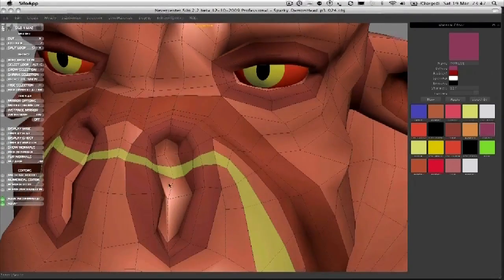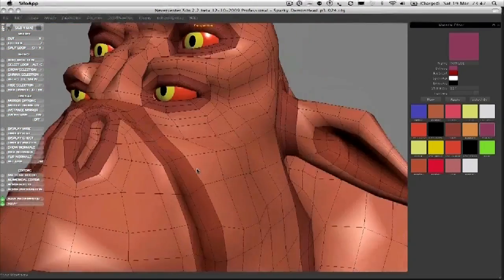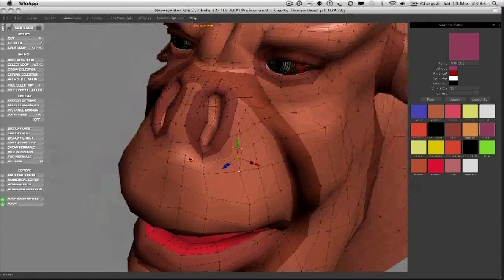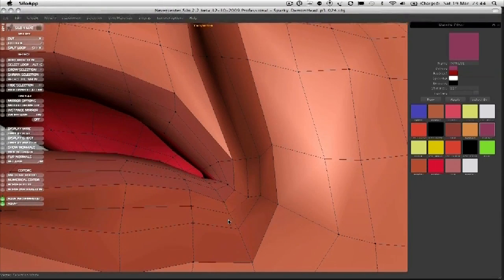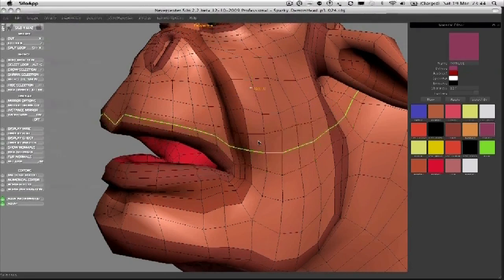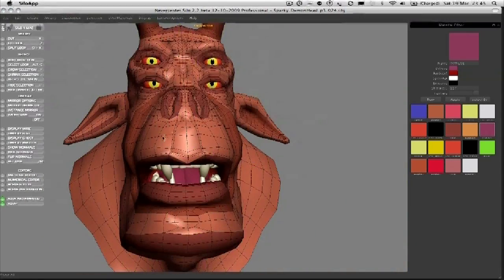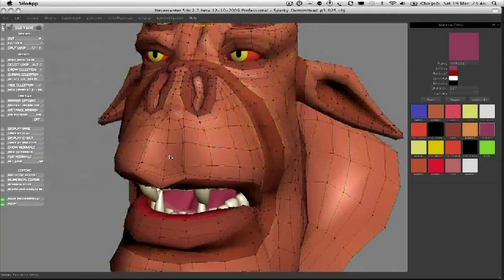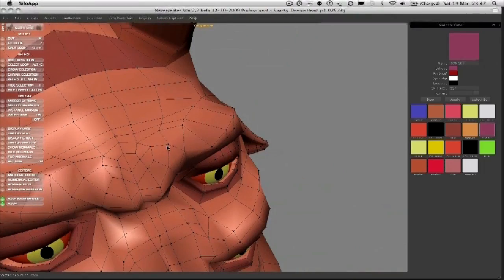Model a head with good topology (14 of 14)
Glen Southern shows how to achieve perfect edge loops when you build a head model from scratch. He uses Silo, but the techniques apply to any modelling software